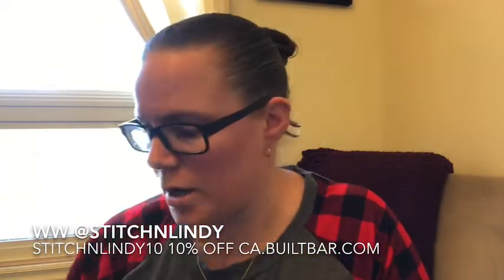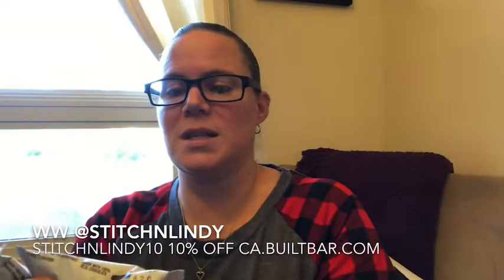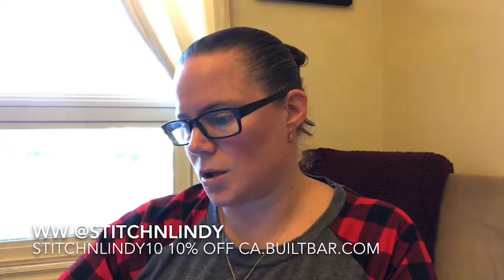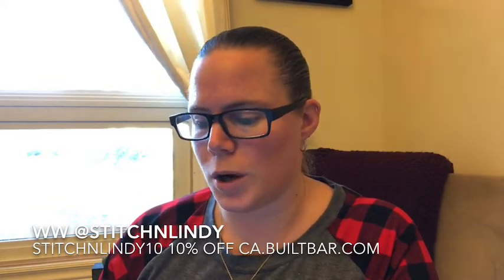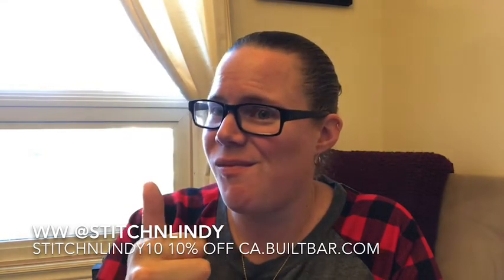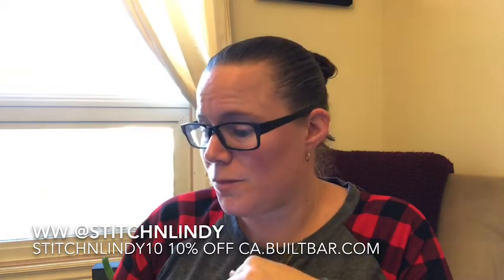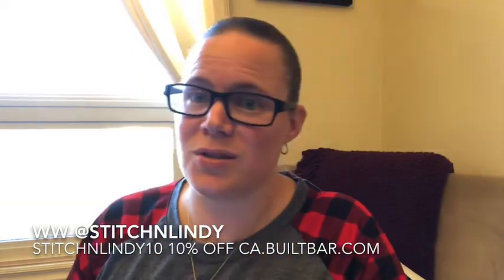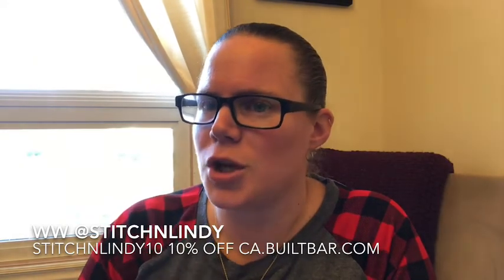Built Bites Review 🎉🎉🎉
In this video I share my review on the new builtbites 🎉

Follow me on WW Connect @stitchnlindy